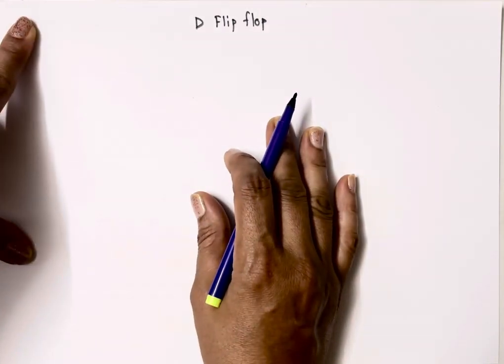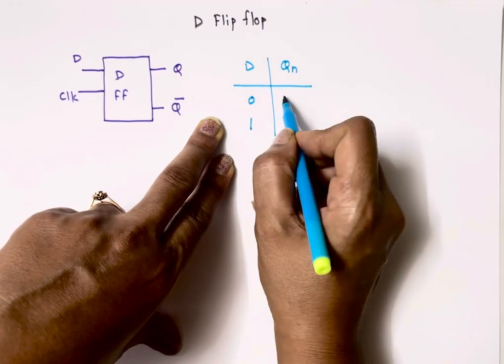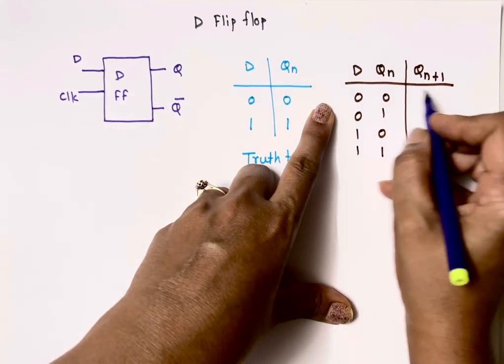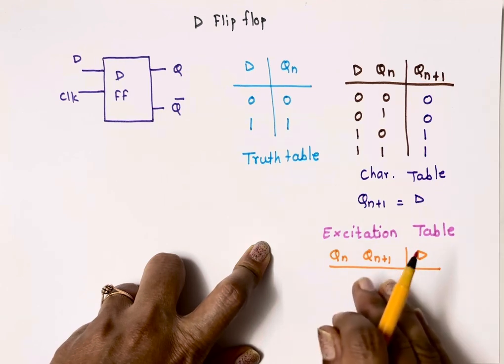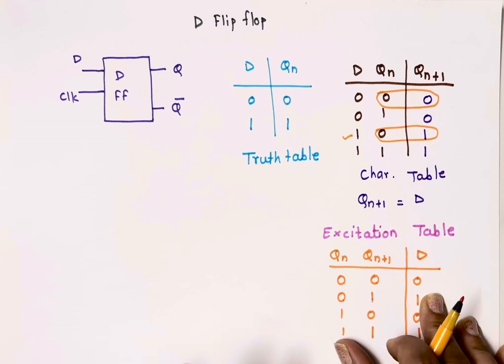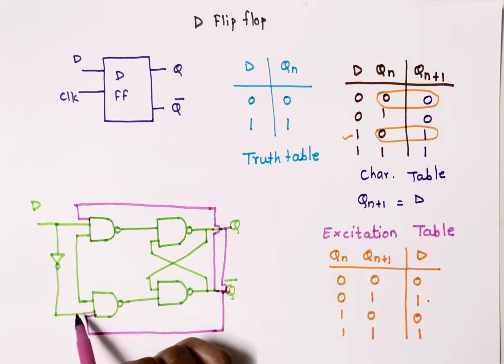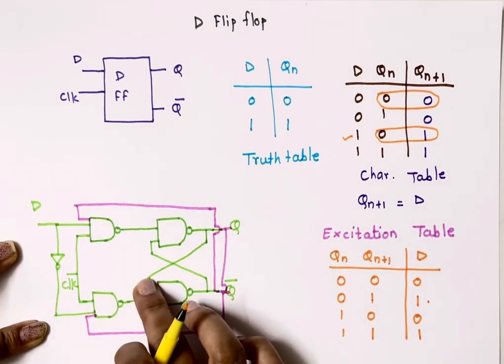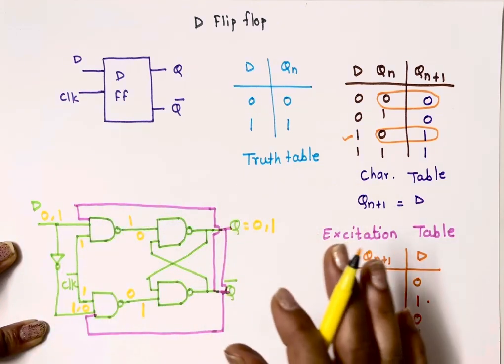D flip flop | Circuit, Working, Truth, Characteristics and excitation table